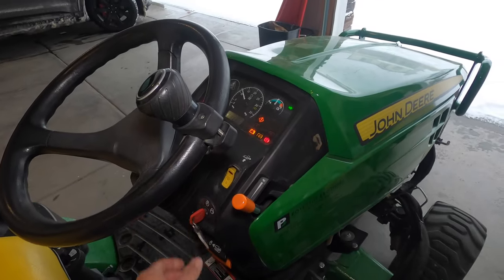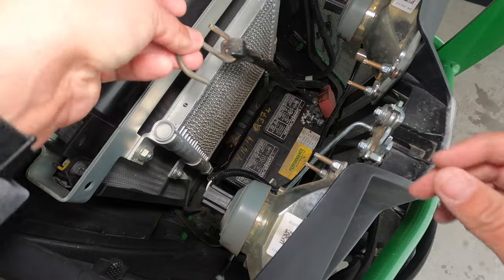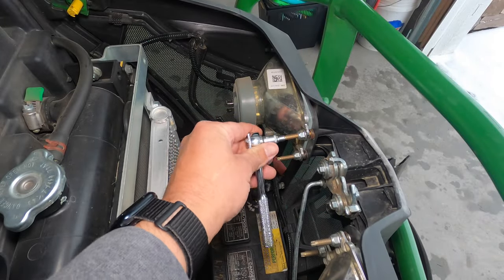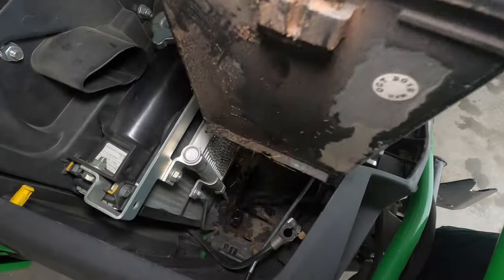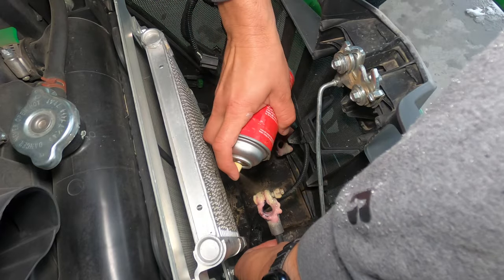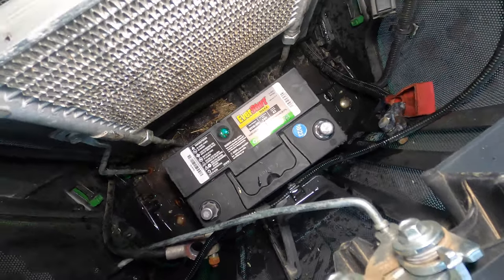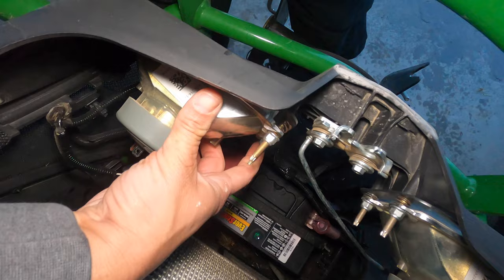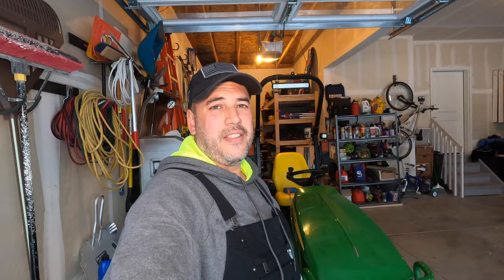John Deere 1025R Battery Replacement Step by Step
This video describes and demonstrates the not-so-straight-forward process for replacing the battery in a John Deere 1025R, 1023E, 1026R.

Female E Torx Socket Set
CRC Battery Cleaner
CRC Battery Protector

Some Compatible Group 51R Batteries--
OPTIMA YellowTop